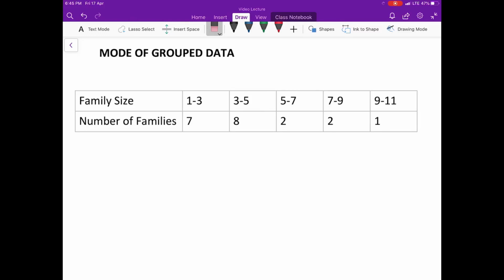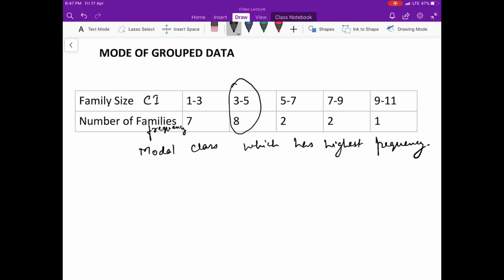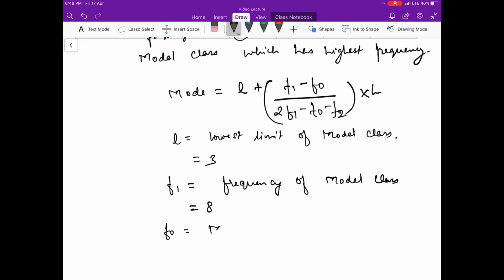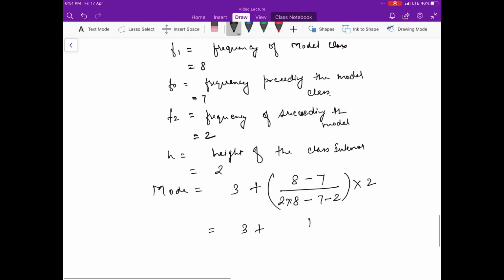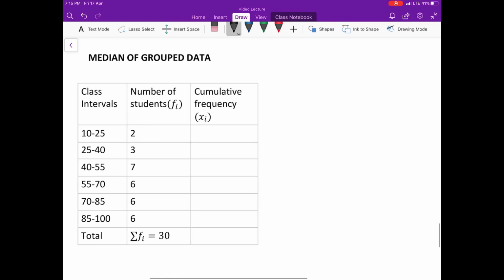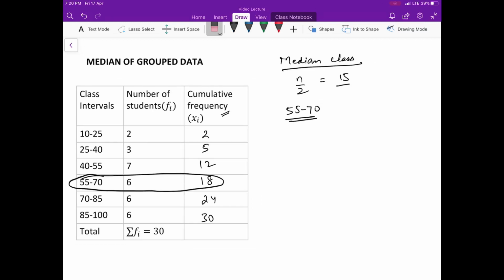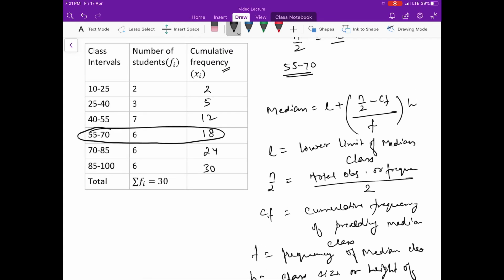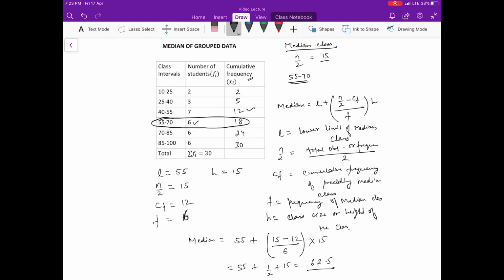Statistics Part 2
In this video lecture, Median of grouped data and Mode of grouped data is calculated.